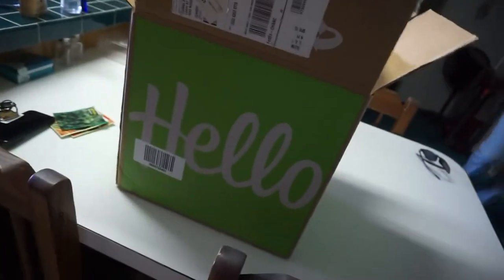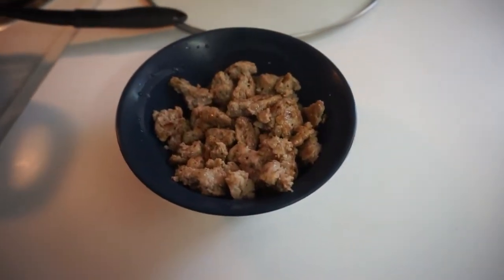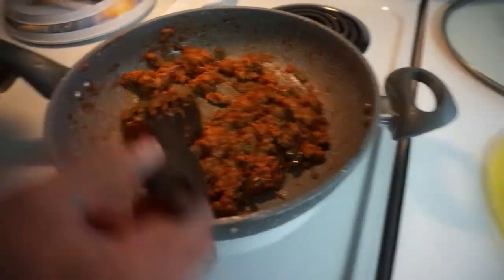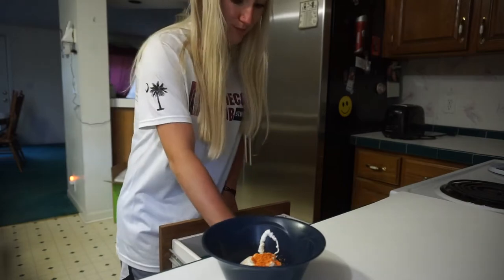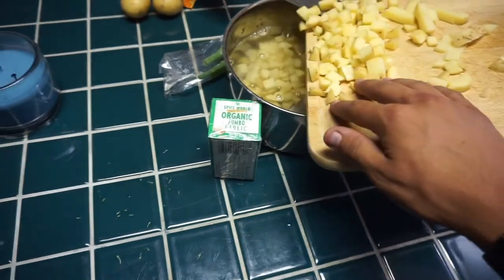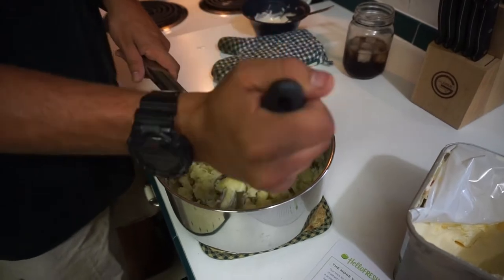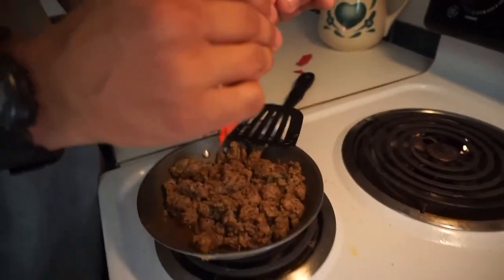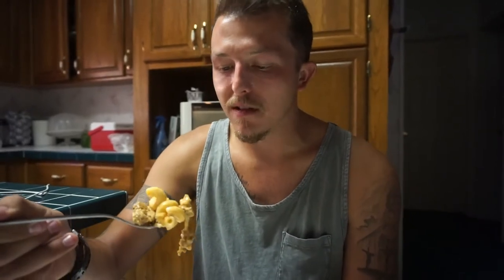HELLO FRESH REVIEW 2020 | tacos, chicken + pasta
Today I am unboxing my new Hello Fresh kit and showing you everything we got inside, plus reviewing each meal we make! We ordered pork carnitas tacos, buffalo crusted chicken cutlets, and pork sausage and red bell pepper pasta. I’m giving you all the insight of whether or not Hello Fresh is worth it, and my secret to be able to afford it!